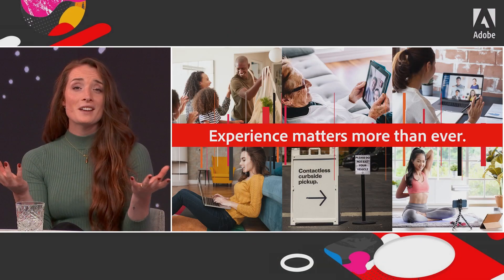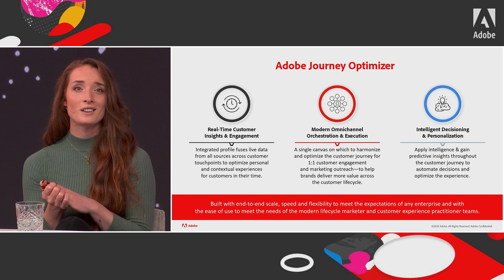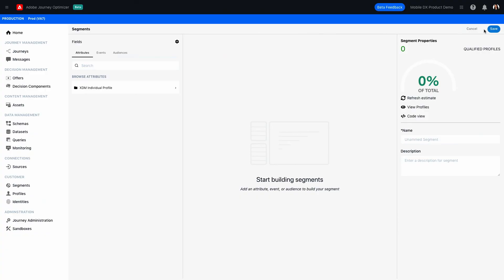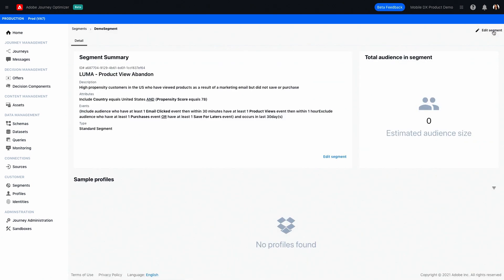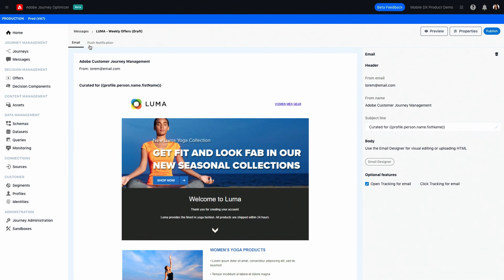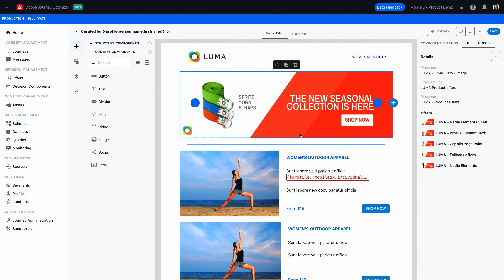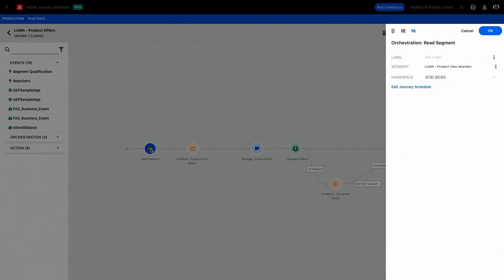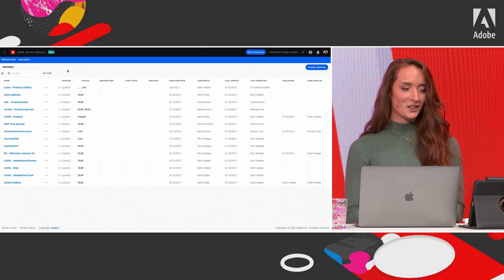Introduction on Adobe Journey Optimizer​ | Renee Boertje Adobe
Discover what Customer Journey Analytics (CJA) and Adobe Journey Optimizer (AJO) can do for you: the next gen marketing automation tools for real-time customer communications and journeys. CJA is a service that lets you join all your data from every channel into a single interface for real-time, omnichannel analysis and visualization. Allowing you to make better decisions with a holistic view of your business and the context behind every customer action. AJO was conceived as a new generation of orchestration tools to combine in the same application messages programmed in batch and personalized interactions in the moment.

What can you expect in this session?

• Introduction and demo on CJA and AJO
• Practical key learnings and use cases

Presenters: Rob In der Maur, Renee Boertje
Host: Sanne Erven